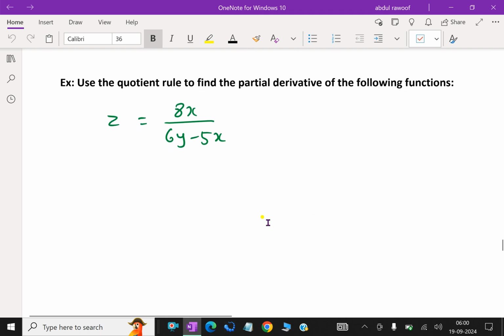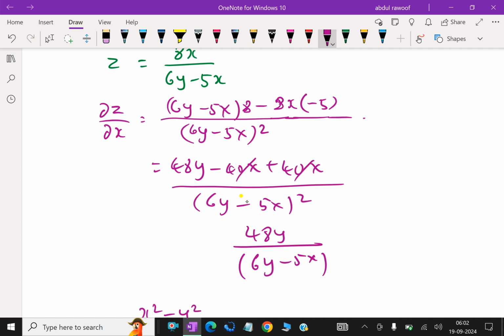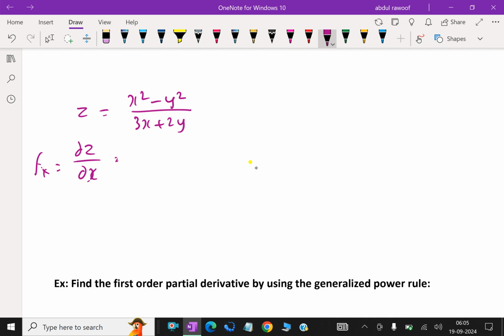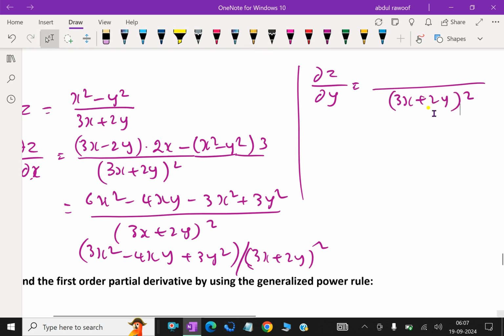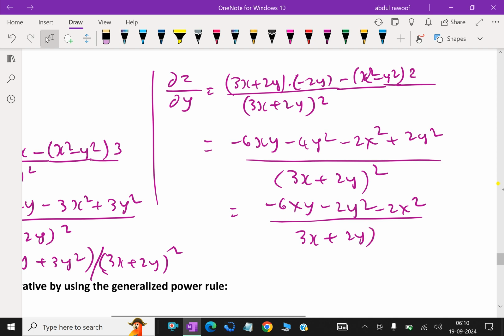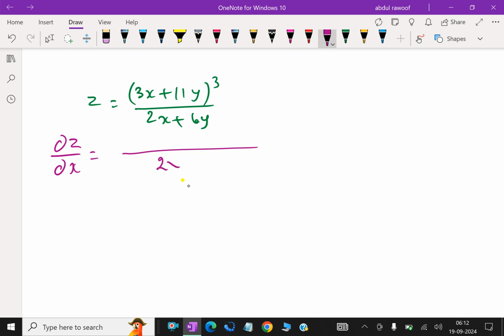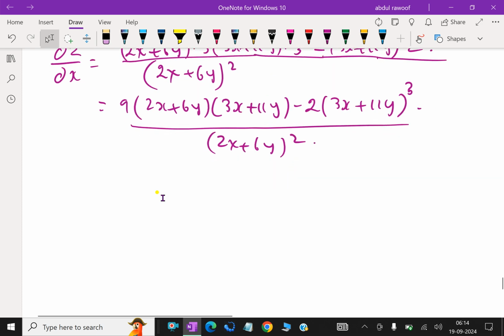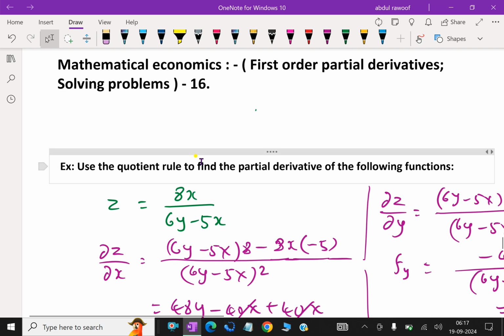Mathematical economics : - ( First order partial derivatives; Solving problems ) - 17.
The calculus of multivariable functions is a mathematical tool used in economics to analyze systems and phenomena that involve multiple inputs. It's used in both microeconomics and macroeconomics. Here are some topics you might learn about in the calculus of multivariable functions: